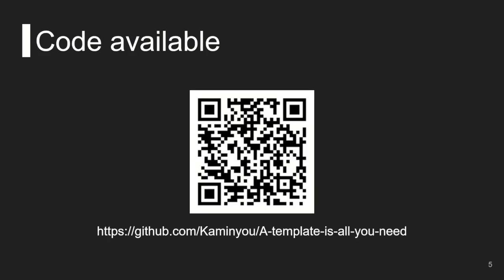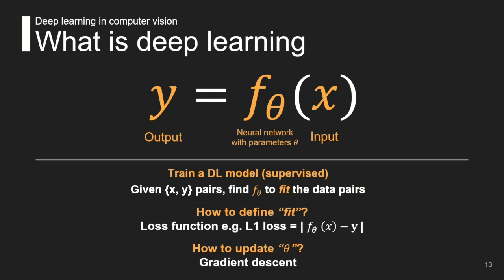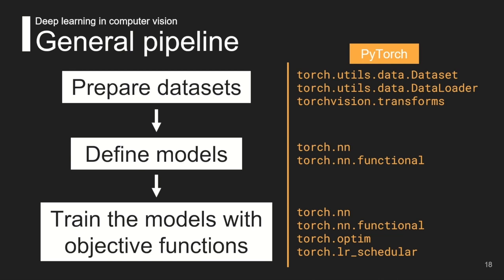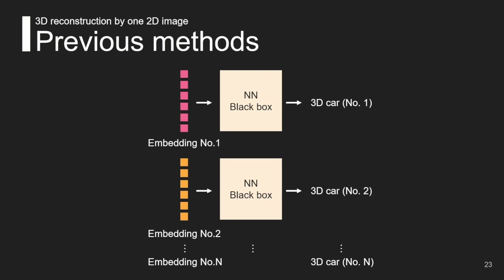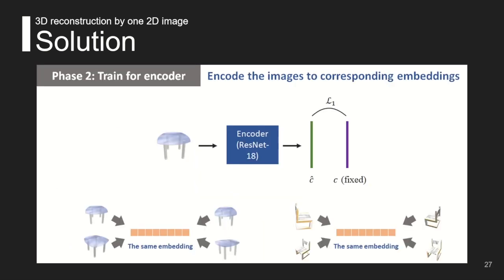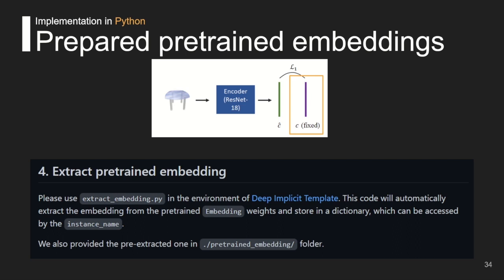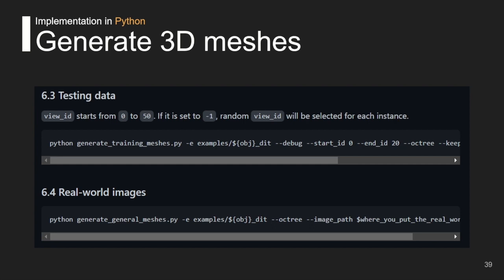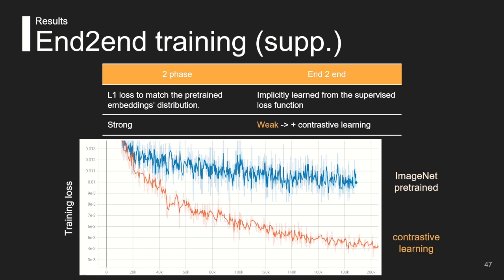Ming-Yang Ho - Get 3D models out of nothing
Ming-Yang Ho (He/Him) - Get 3D models out of nothing: Python implementation of deep learning-based 3D models reconstruction from 2D images.

Many people learn Python for deep learning (DL). However, people might usually associate DL with dog/cat classification, object detection (YOLO), or GAN, etc. However, DL can do more than you can imagine! Here, we introduce a fantastic task of 3D model reconstruction with Python implementation.